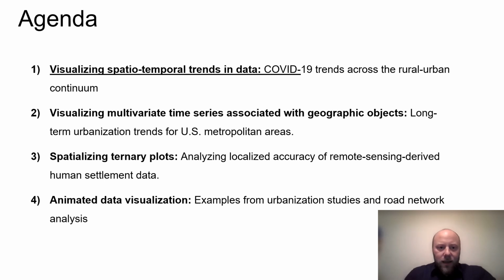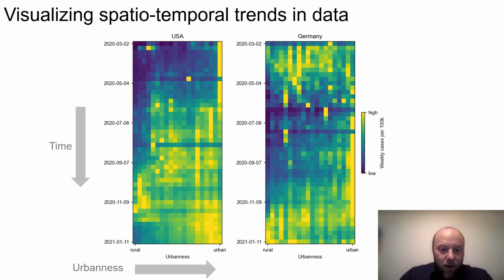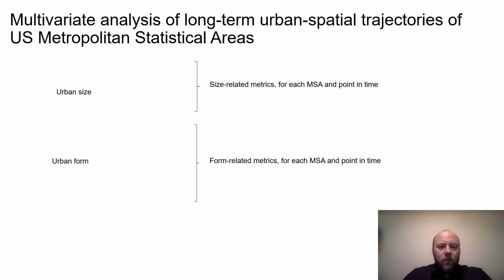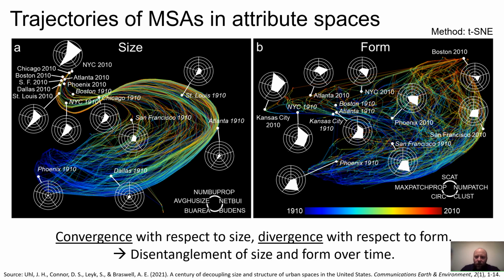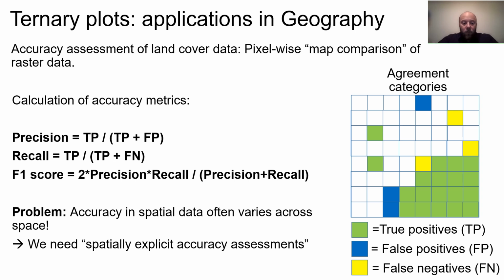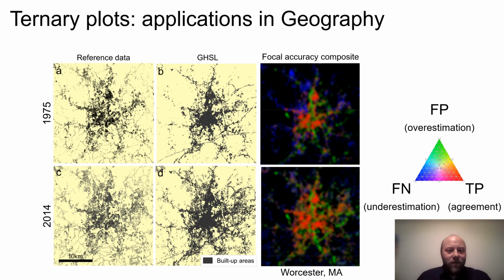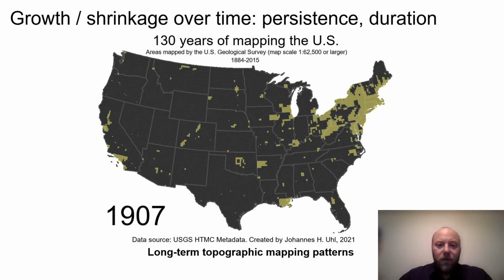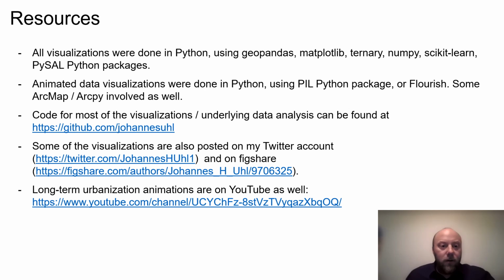Guest lecture: Effective strategies for visualizing multivariate spatial / spatio-temporal data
Guest Lecture by Johannes H. Uhl at University of Colorado Boulder (USA), Department of Geography, "Advanced Geovisualization and Web Mapping" class (GEOG 4043/5043), on "Effective strategies for visualizing multivariate spatial / spatio-temporal data" (October 2022).